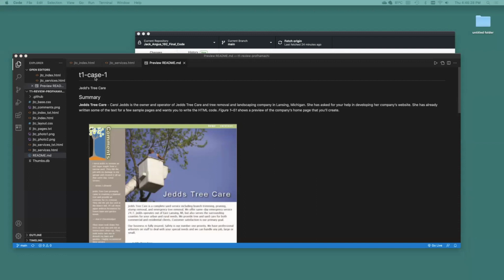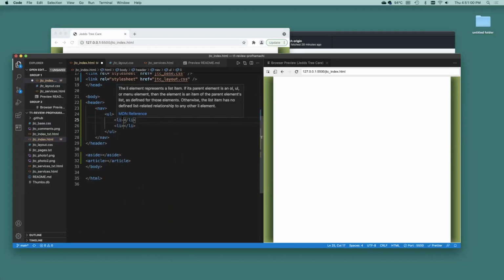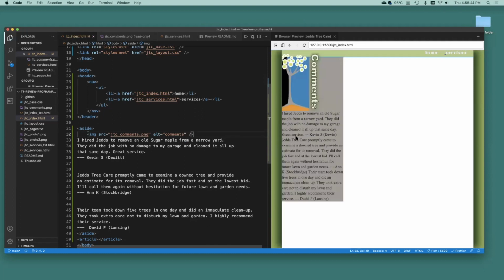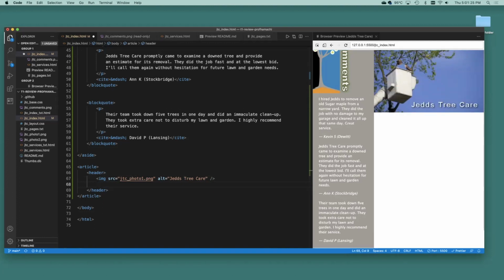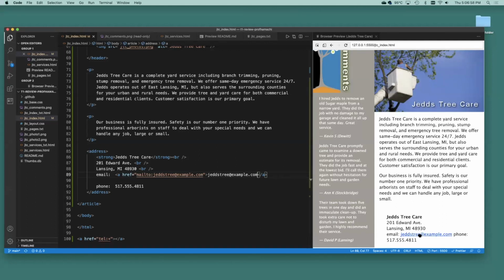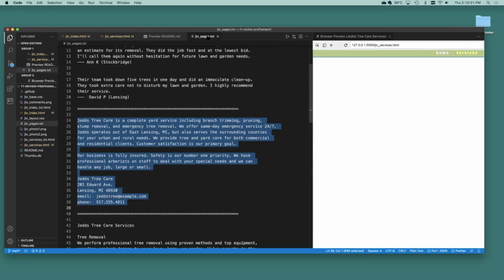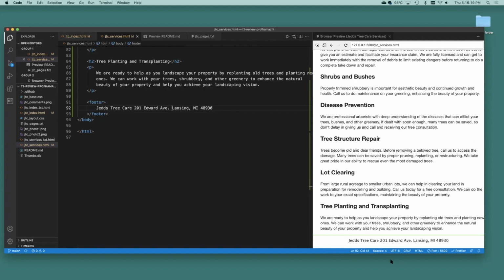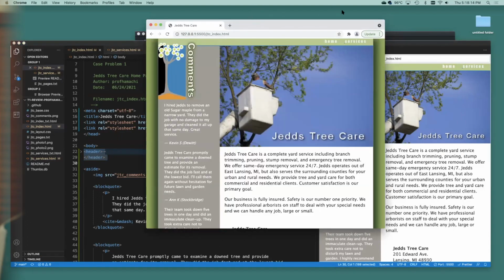CIS192 T1 Case 1 Jedds Tree Care [SOLVE IN 25 MINUTES!]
Created for our CIS192: Intro to WebDev course (please don't hate!). How to get through T1 Case 1 Jedd's Tree Care quickly and easily. Have fun with this one!